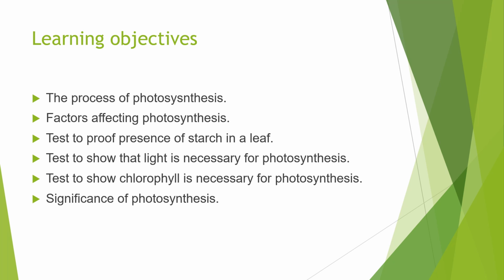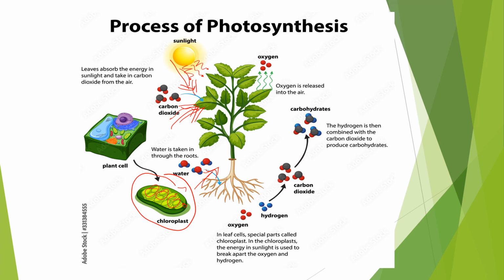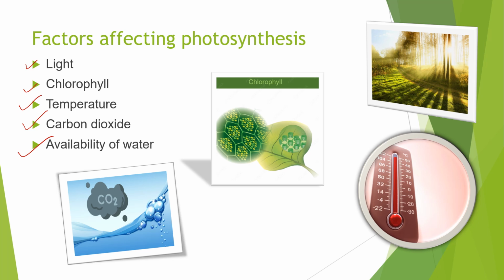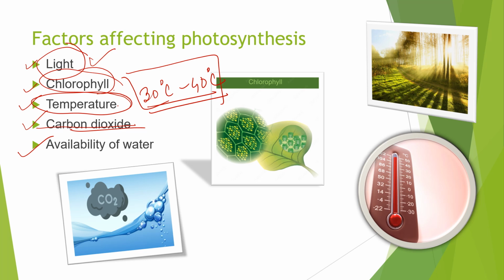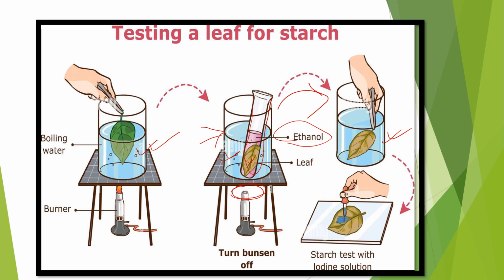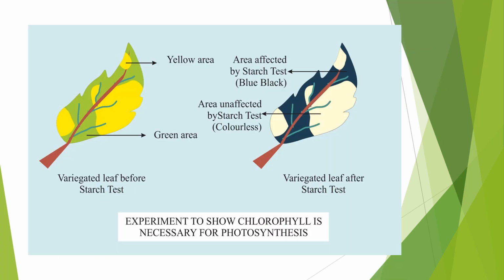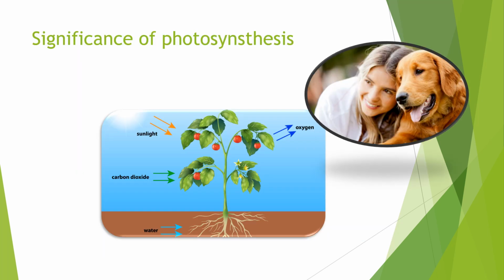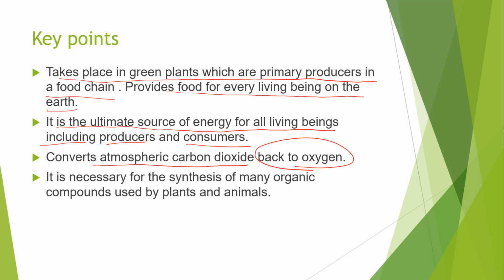Photosynthesis I Part 2 I Biology I ICSE I 7th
In this video I have discussed in detail about the process of photosynthesis in details, factors affecting photosynthesis, experiments to prove presence of starch in leaf, light is necessary for photosynthesis and chlorophyll is necessary for photosynthesis.
The significance of photosynthesis is also described in this video.
Please do refer to the link given below for part 1 of photosynthesis